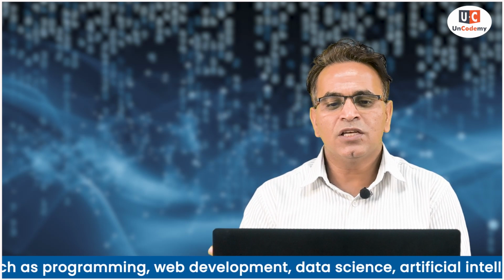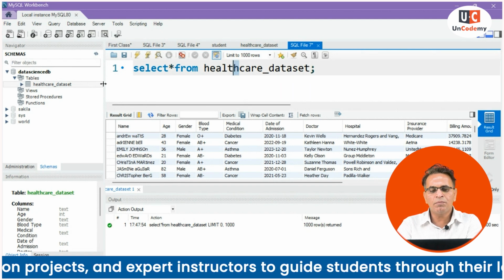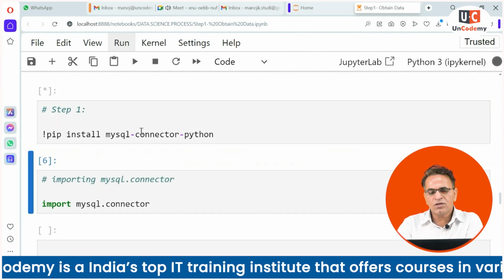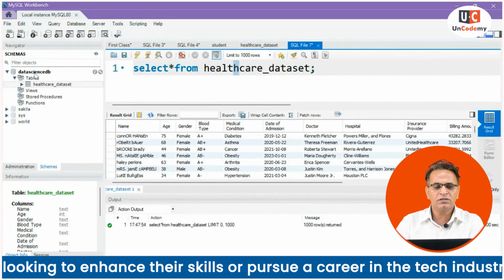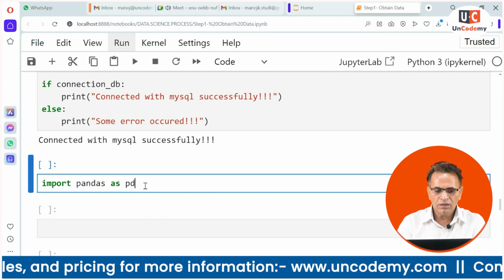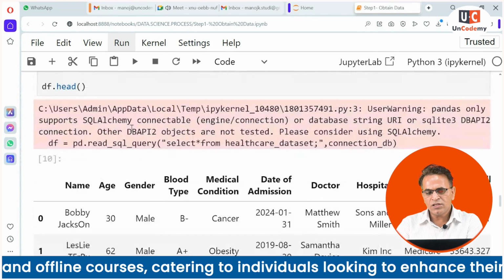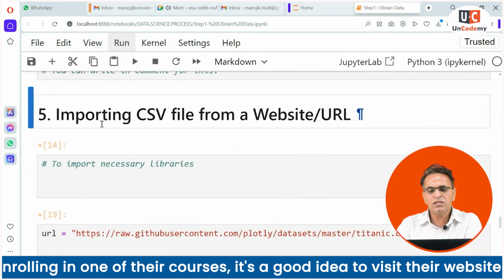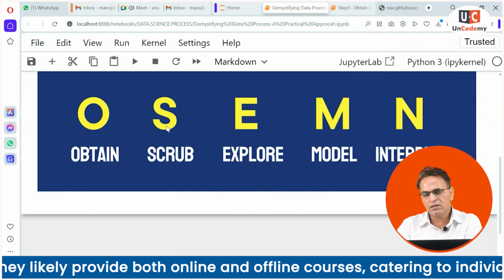How to Import File from Databases ? | Data Science Course in Delhi| Uncodemy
Are you looking to enhance your data science skills and learn how to import files from databases? Join us in this comprehensive tutorial where we guide you through the process step-by-step! Whether you're a beginner or an experienced data scientist, this video will provide valuable insights and techniques to efficiently handle database imports.

🔍 What You'll Learn:

Understanding different types of databases
Connecting to databases using various tools
Importing data into your data science projects
Best practices for data import

📞 Reachable At:
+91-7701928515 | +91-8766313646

• Software Testing
• Data Science
• Full Stack Development
• Data Analytics
• Java
• Python
• AWS
• Machine Learning
• Artificial intelligence

   / uncodemyofficial

  / uncodemyofficial

   / uncodemy

  / uncodemy